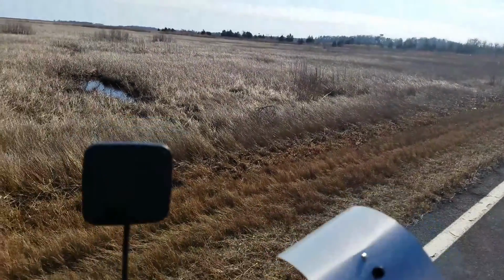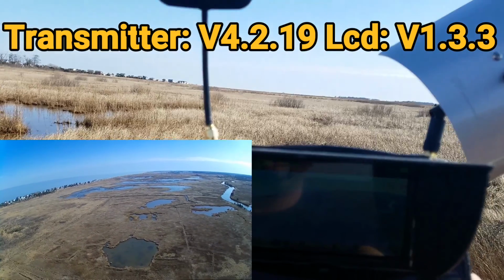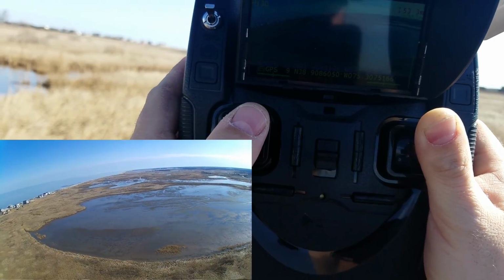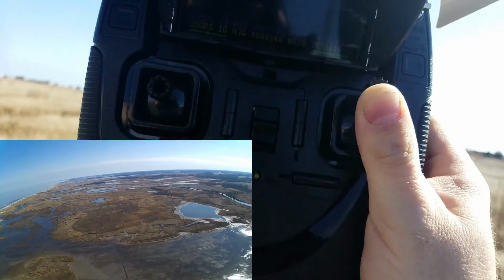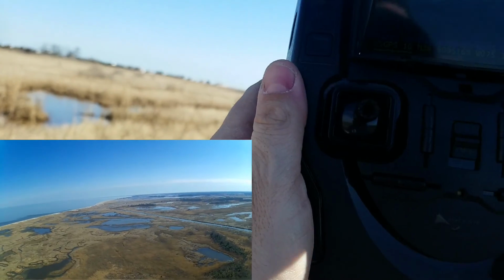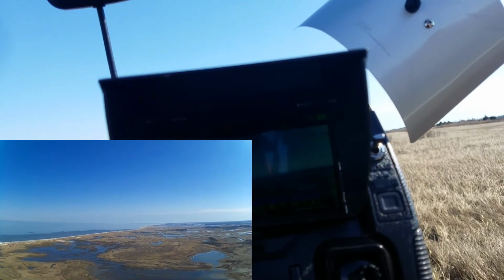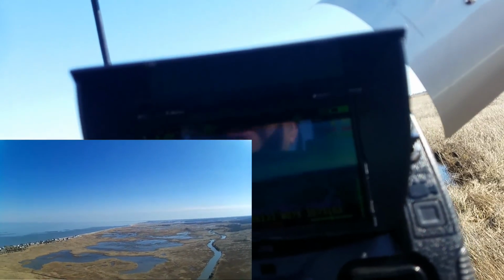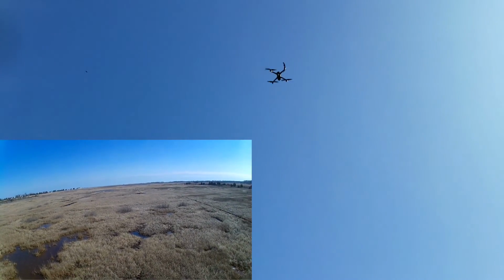Hubsan h501s range test with BOOSTER Part Two!!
My second attempt at achieving 2000 meters with parabolic booster...